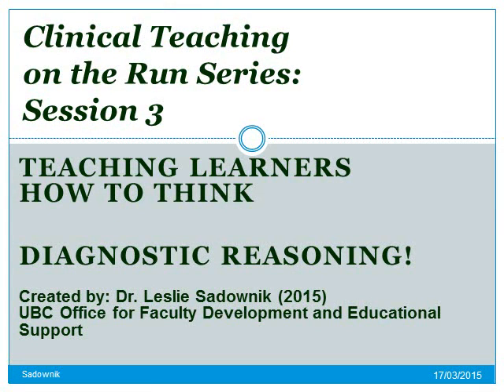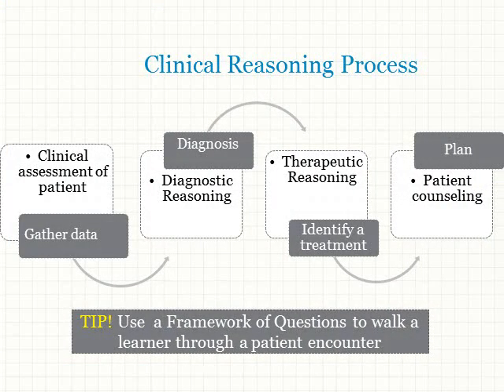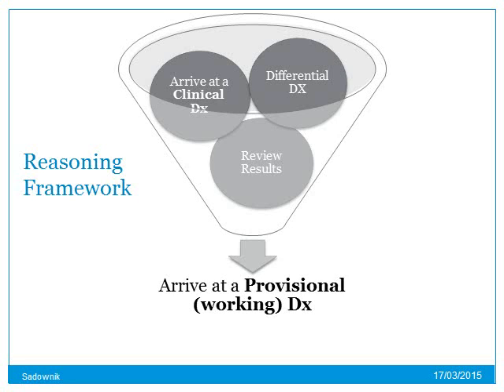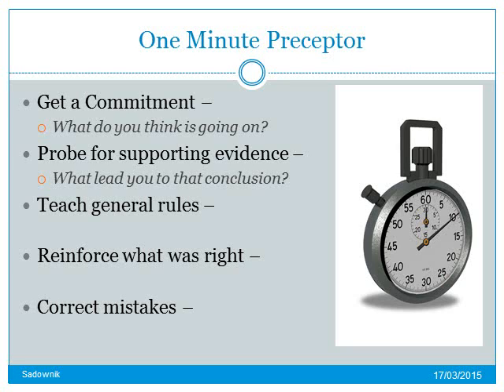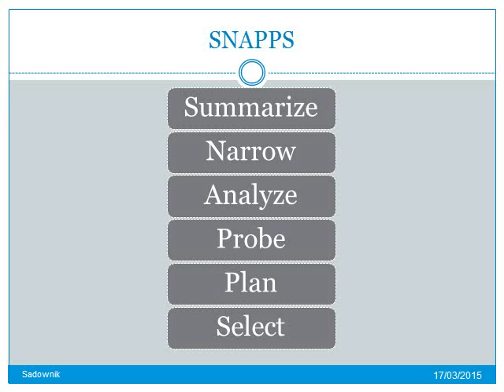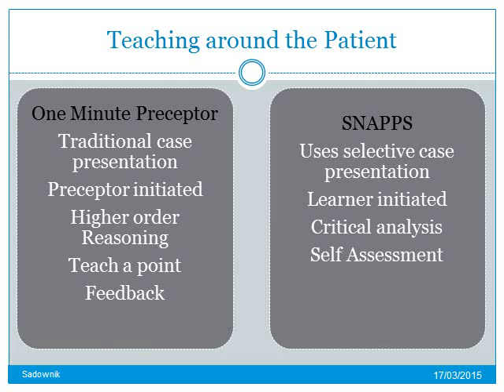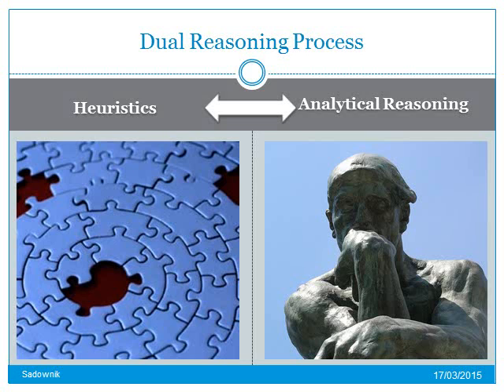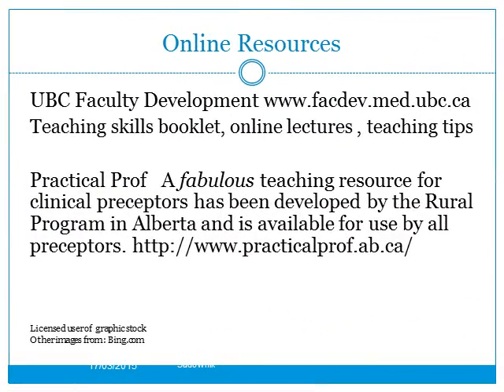Clinical Teaching on the Run Session 3: Teaching Learners How to Think: Diagnostic Reasoning!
This video is part 3 of a series of 6 presentations that cover the essential teaching principles and skills for clinical teachers and was developed by Dr. Leslie Sadownik, Project Leader for the Office of Faculty Development in UBC's Faculty of Medicine.

Join the conversation and answer the following question in your cohort Discussions area:
Will the information change your practice? If so, how? or Share other time-saving tips with your cohort.

Office of Faculty Development
Gordon & Leslie Diamond Health Care Centre - 11th floor
2775 Laurel Street, Vancouver BC CANADA V5Z 1M9